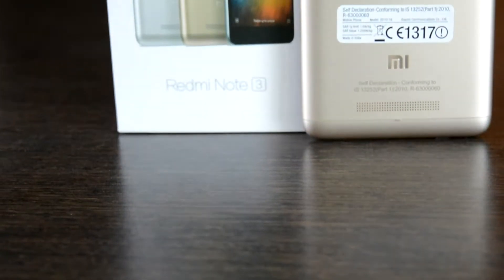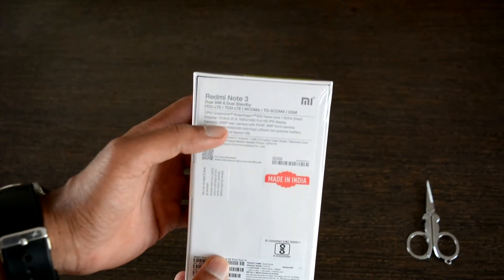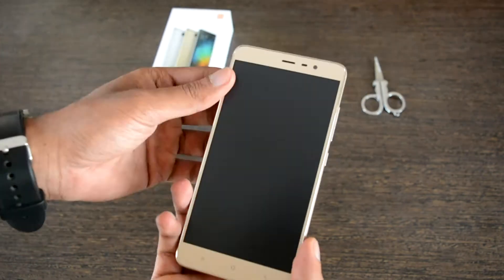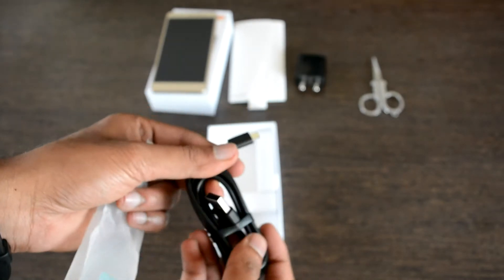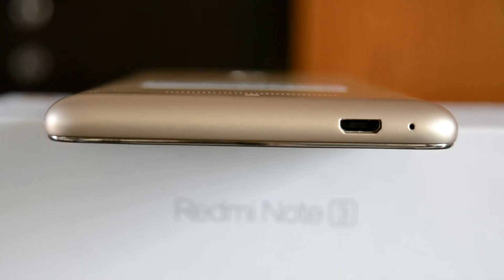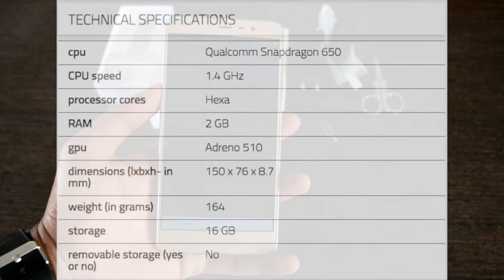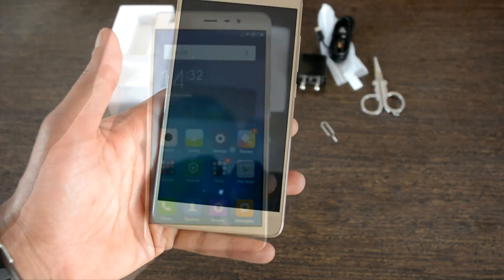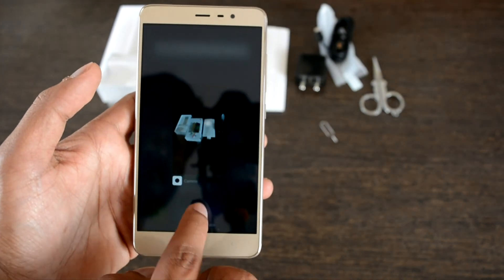Xiaomi Redmi Note 3(Grey color) Unboxing, review, Build Quality, Camera and hardware specs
More than one year after it's launch, we are here with the same phone that made the whole nation go OMG with it's top end features for a low price range. Yes we are talking about the Redmi Note 3. A phone which is better than redmi 3s

This video will take you on a short tour of the phone and it's specifications in an entertaining manner and we bet you won't be left bored.